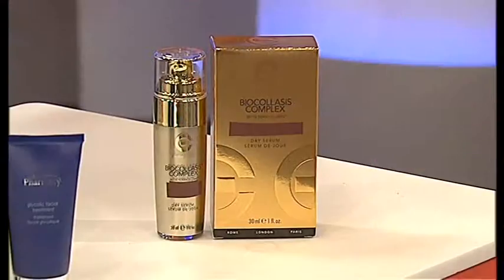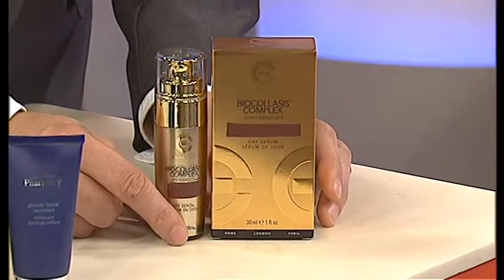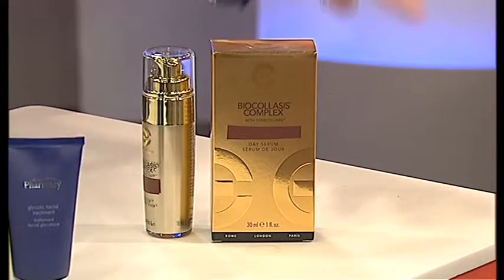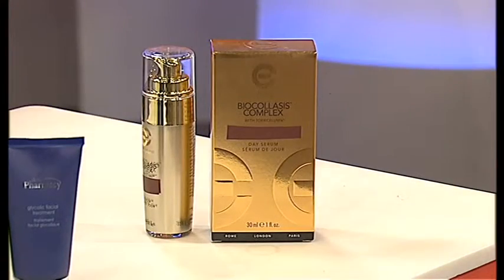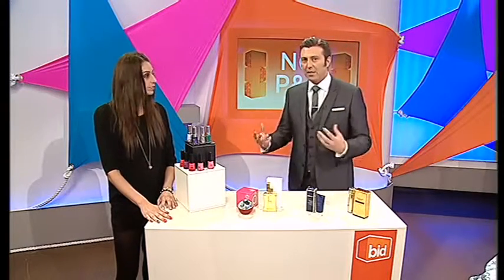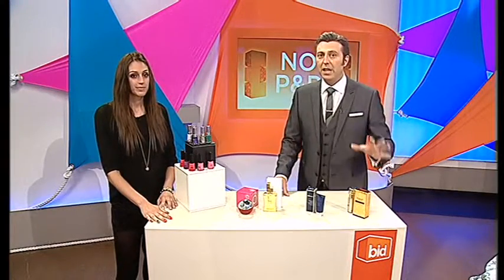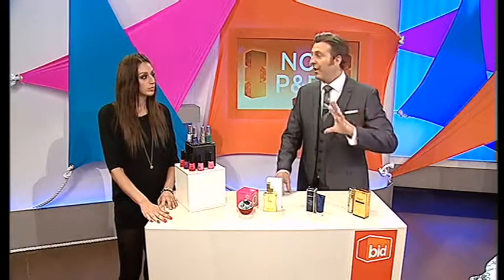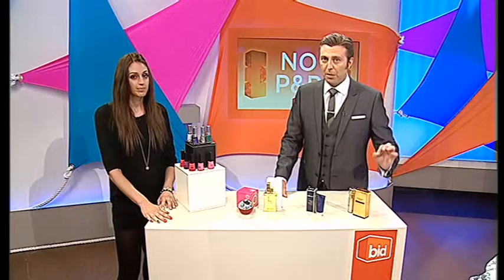James Russell with rezzy ghadjar 18th August 2013 bid tv